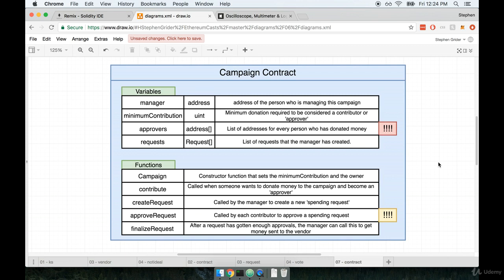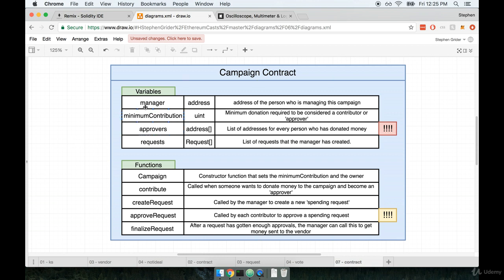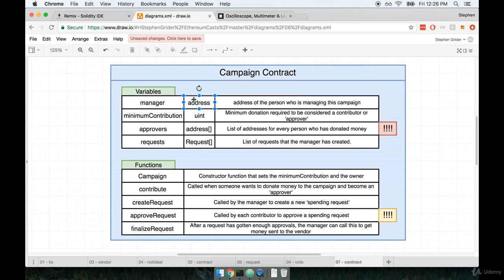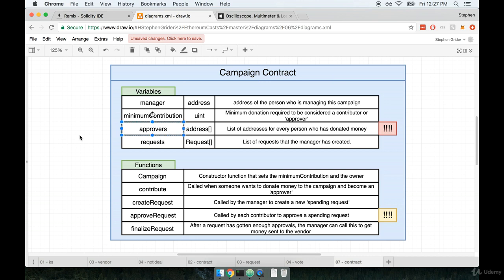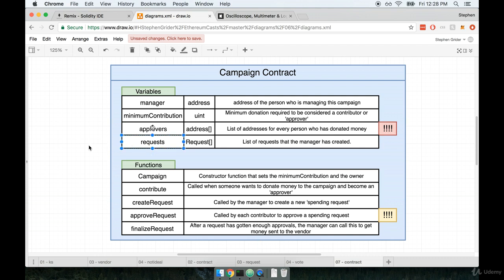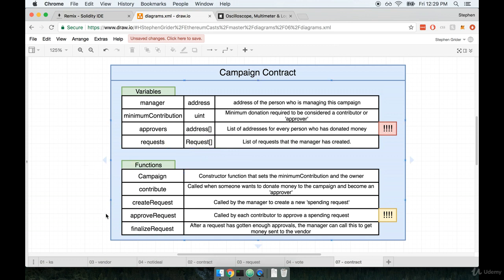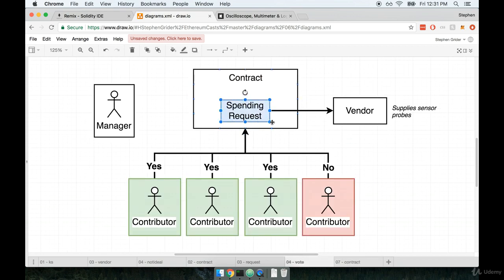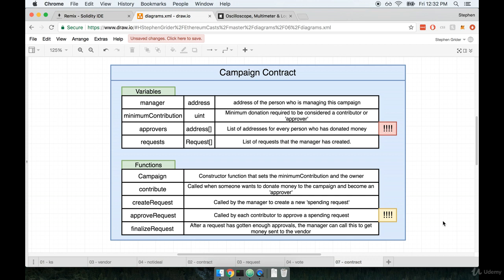Campaign Contract Design -- 3